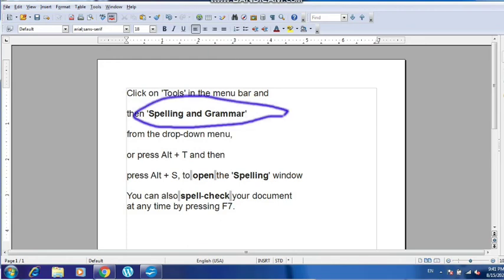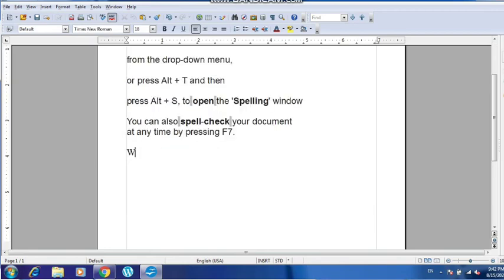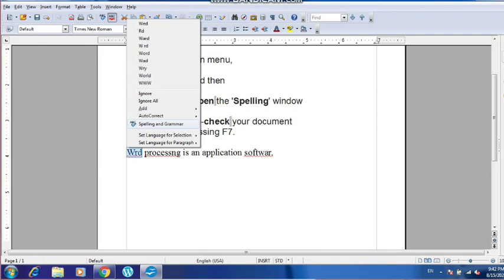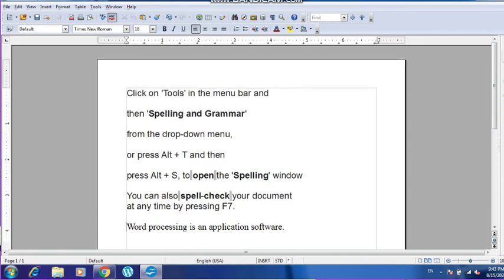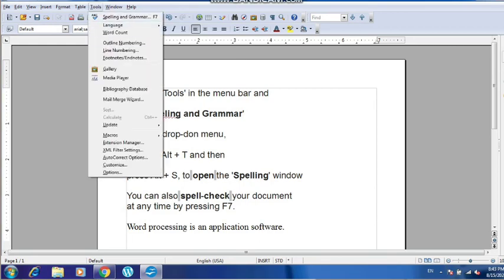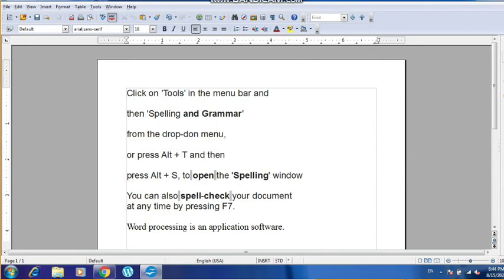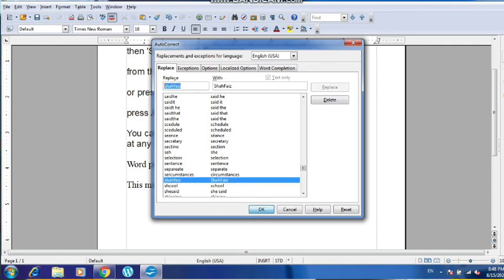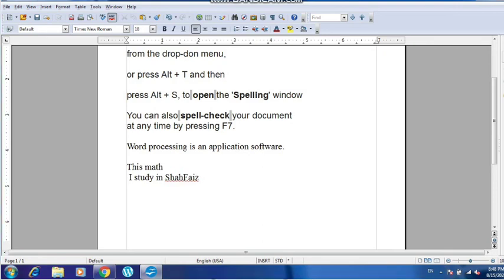OpenOfficeWriter | Spelling and Grammar | F7 | Autocorrect Feature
This video tutorial will help you learn the spelling and grammar check feature of OpenOffice writer. You will also learn the auto correct feature and the use of it in any word processing document.